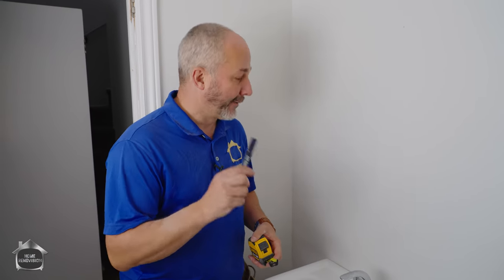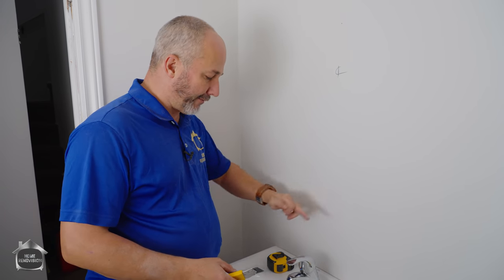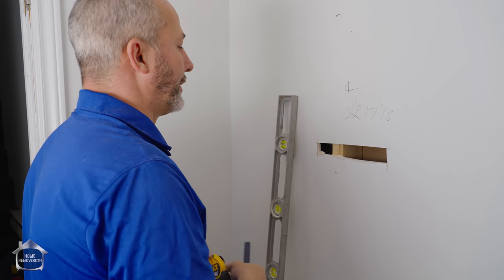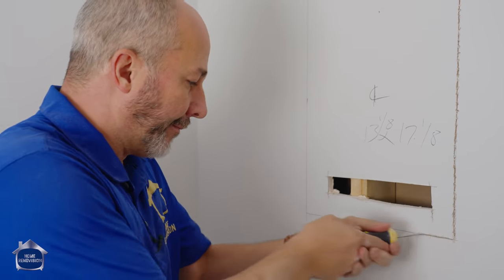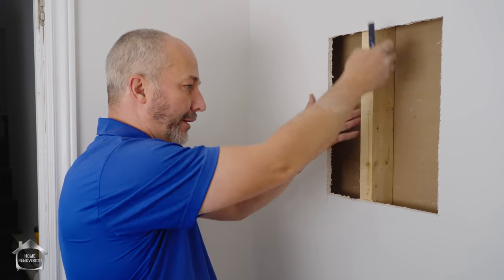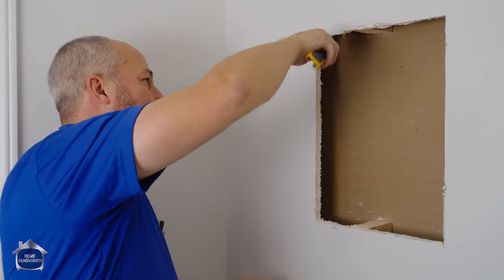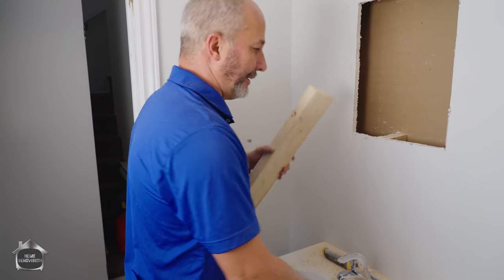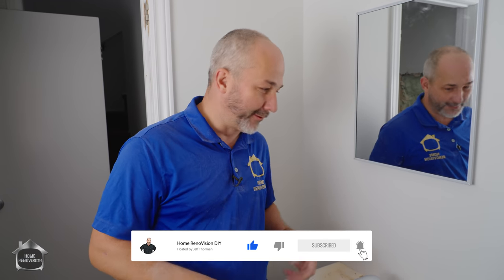DIY Medicine Cabinet Tutorial | Bathroom on a Budget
Looking to install a new medicine cabinet in your bathroom for less? We can help! In this video, I'll be installing a recessed medicine cabinet. This is a low cost DIY project that ANYONE can accomplish in about 30 minutes. It's not fancy, but now my bathroom has a mirror and some extra storage! Let's go!

⬇⬇⬇For important links CLICK 'SHOW MORE'⬇⬇⬇

0:00 – Intro
0:46 – Measurements
1:40 – Surface Mount Option
2:49 – Cut The Hole
6:17 – Cut Stud
7:45 – SHOUTOUT
8:06 – Does It Fit?
9:31 – Mount Mirror

🔨 SHOP TOOLS 🔨